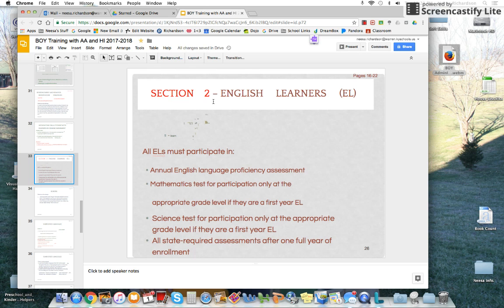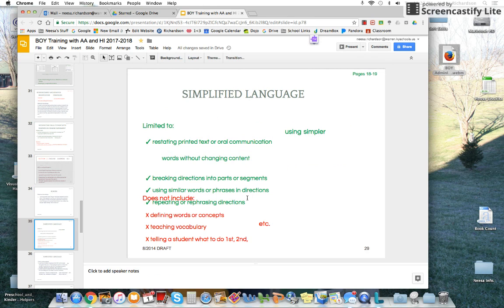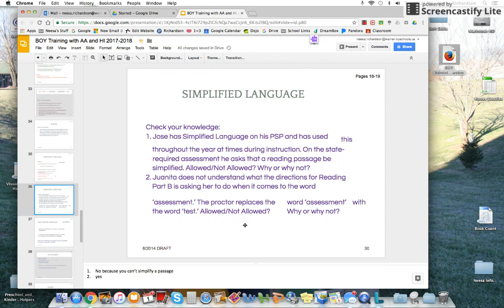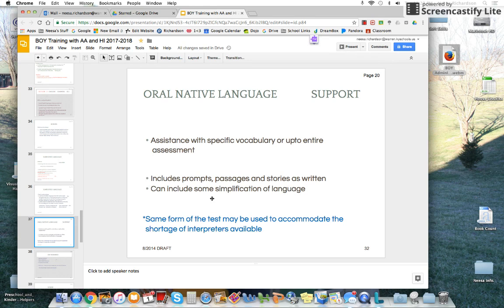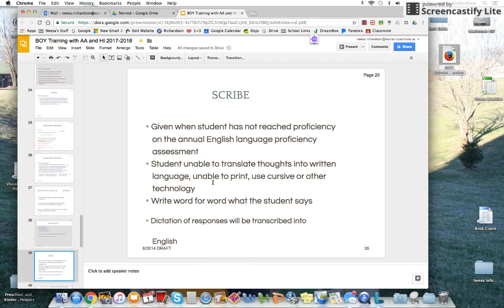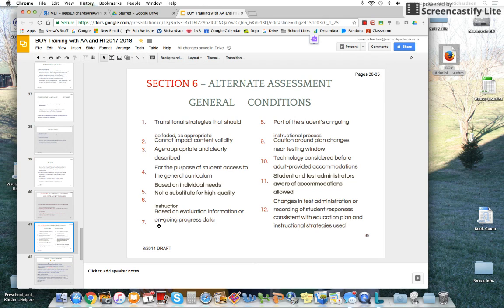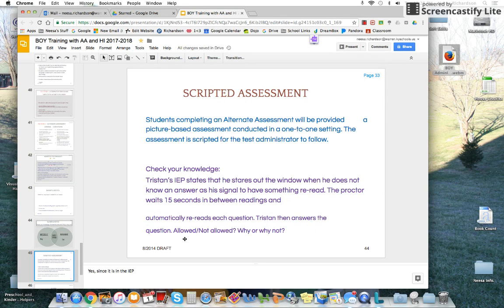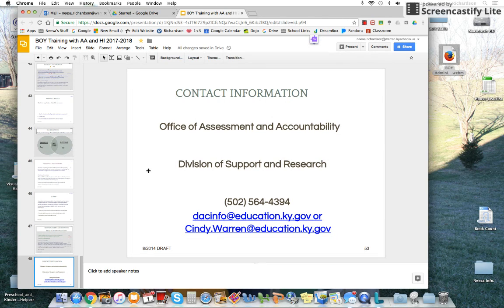BOY Admin Inclusion Video 4